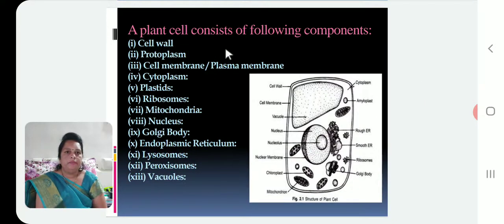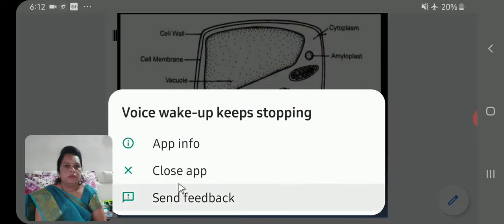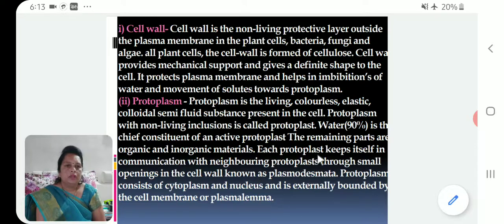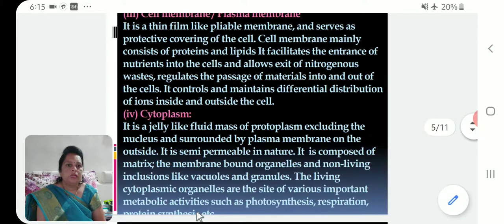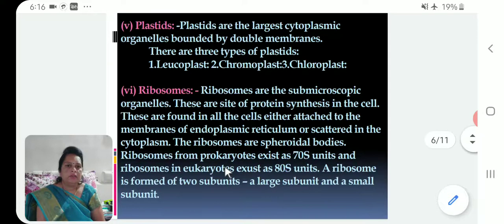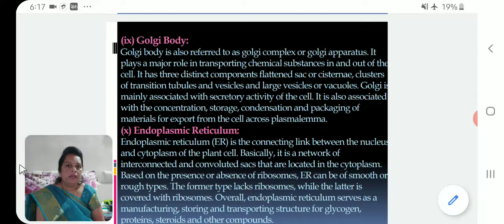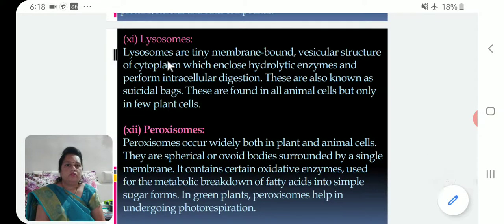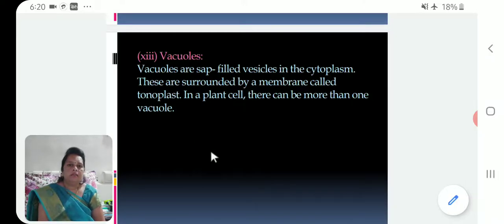T.Y.B.Sc.BOANY structure of plant cell by Dr.Deepmala Tambe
Plant cell structure, component.